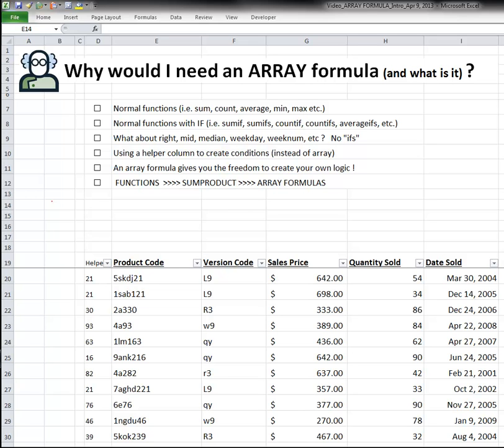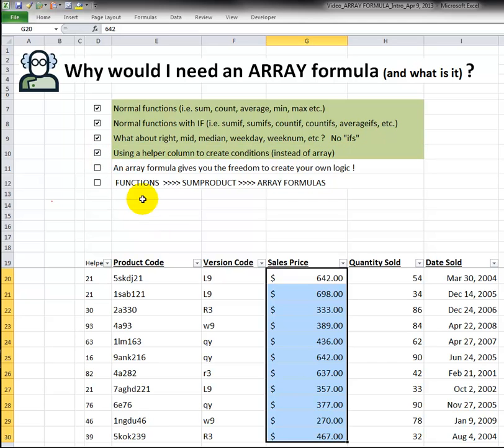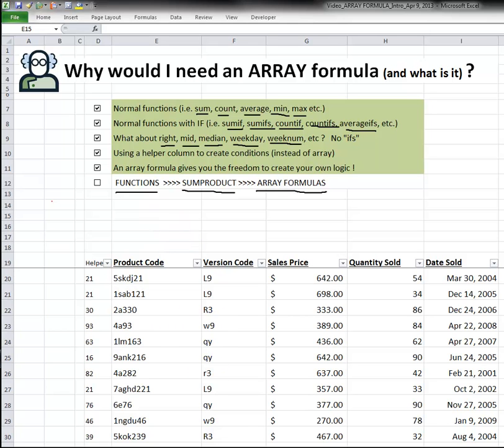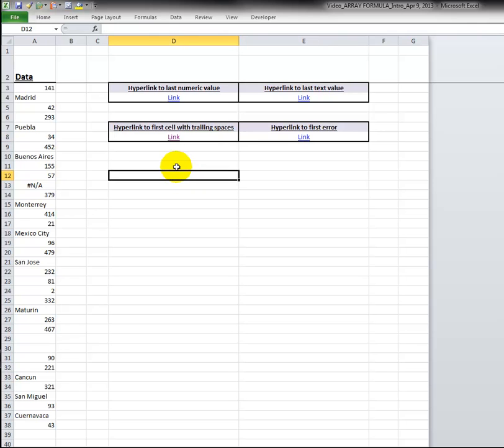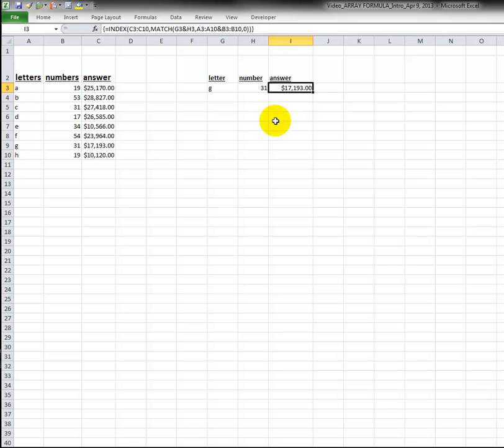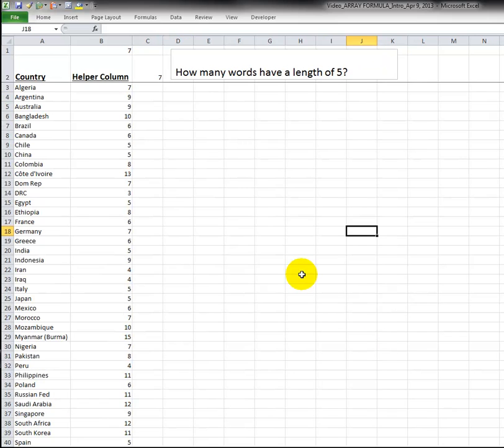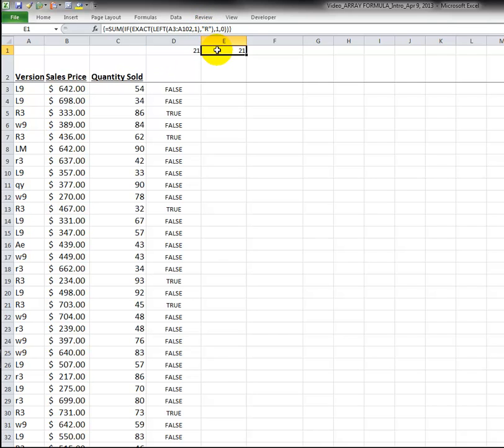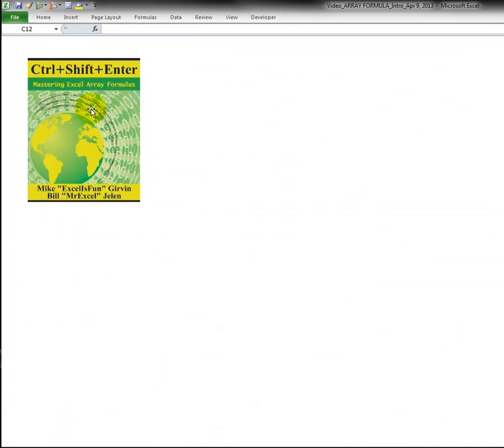Video 00042 Why would I need an array formula?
This video compares normal Excel formulas with array formulas. Several examples show what array formulas can do.